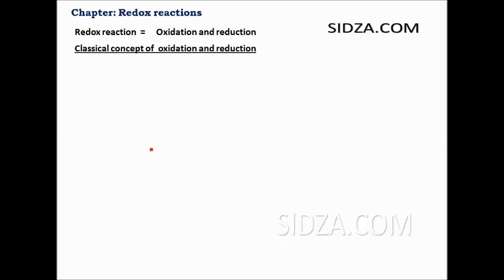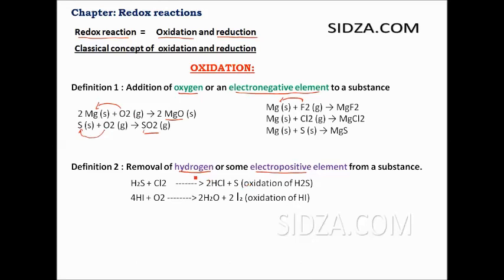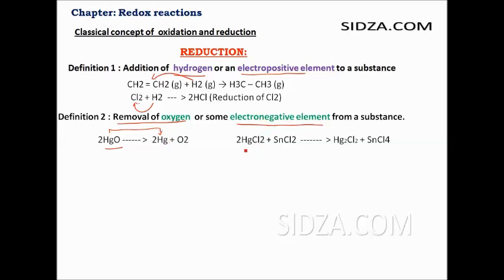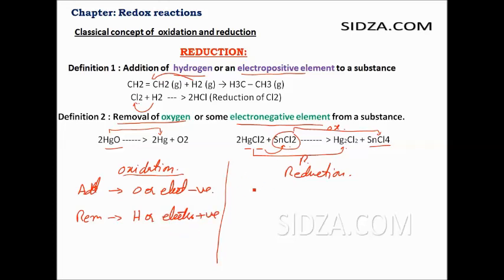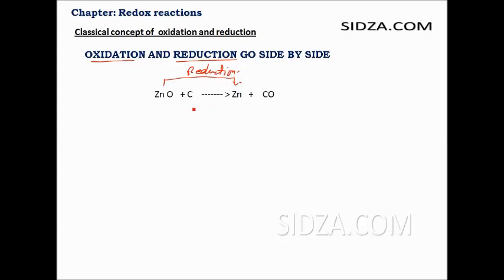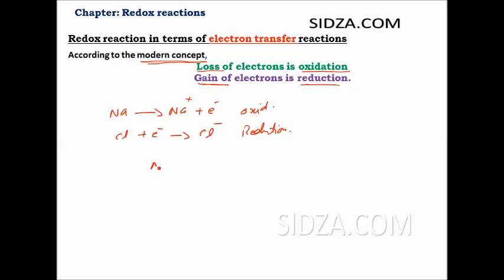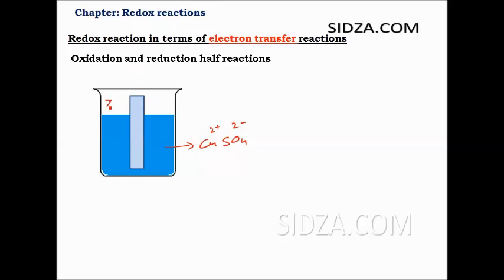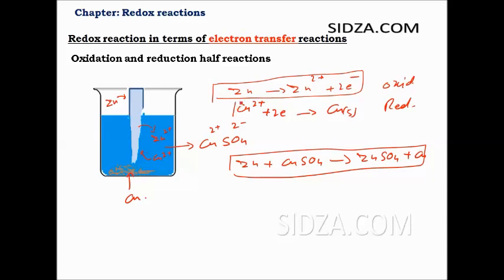1. Redox Reaction- Oxidation and Reduction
Redox  Reaction- Oxidation and  Reduction